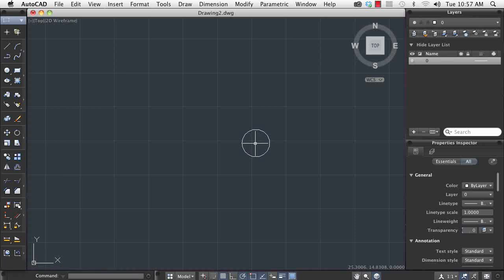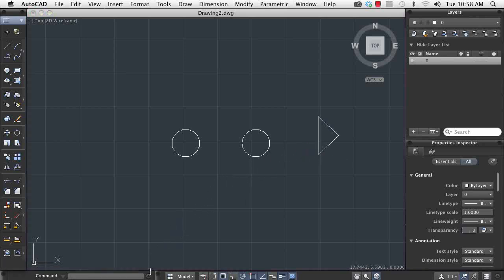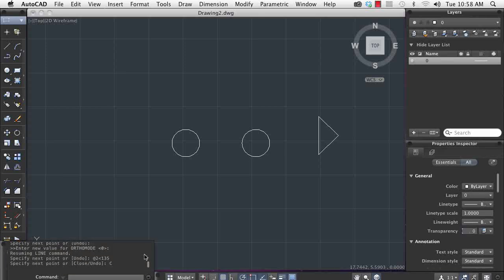AutoCAD for Mac: Inputting Data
This video demonstrates how to input data to AutoCAD using the Dynamic Input interface, direct distance entry, and shortcut menus.